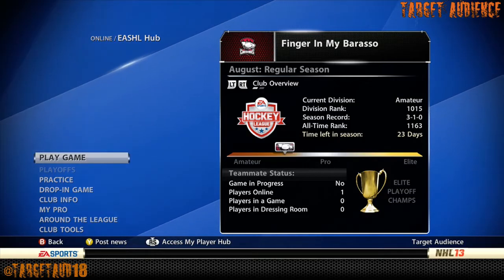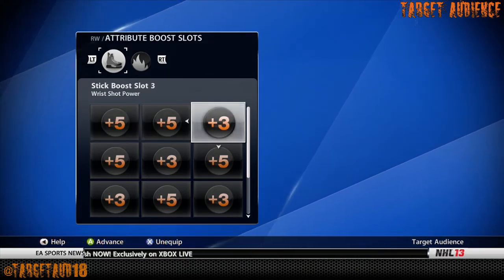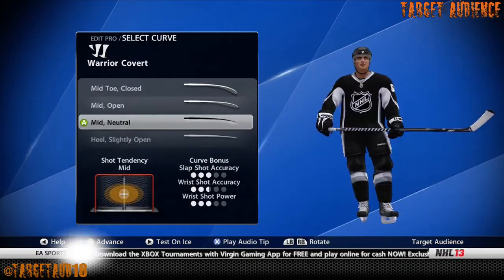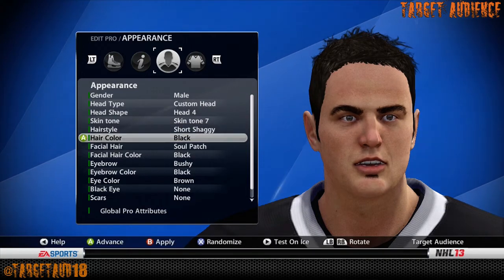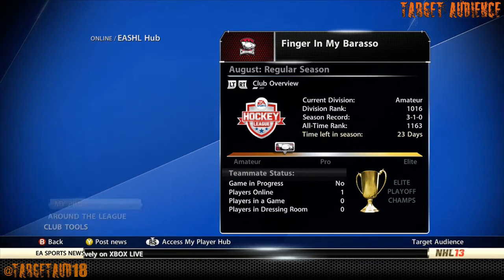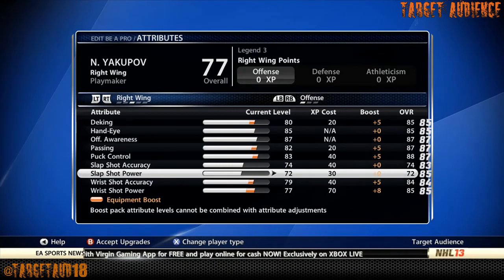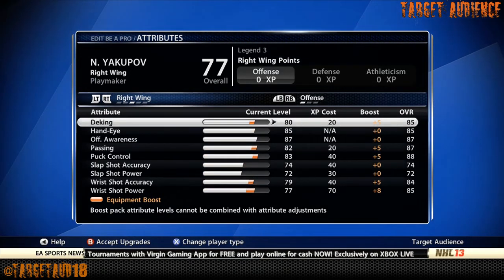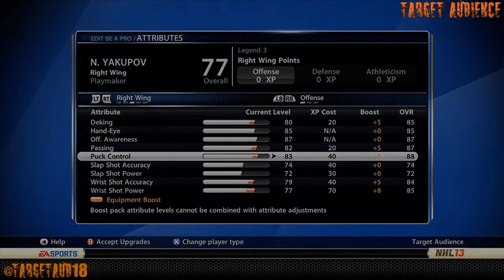NHL 13: Playmaker Player Build Nail Yakupov - Legend 3 (Incredibly Fast High Offence)